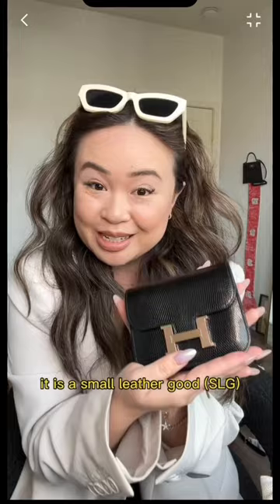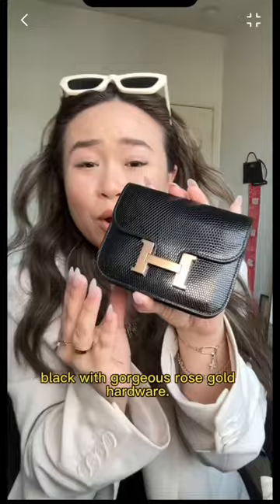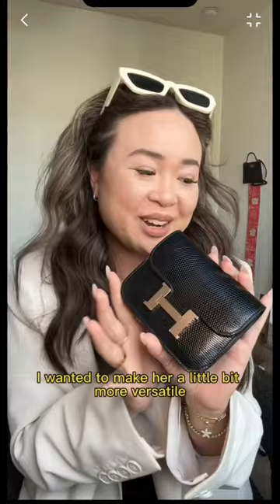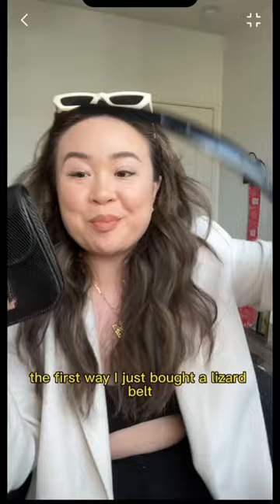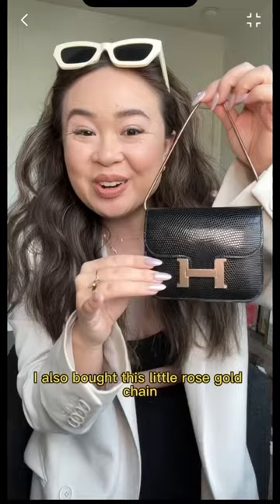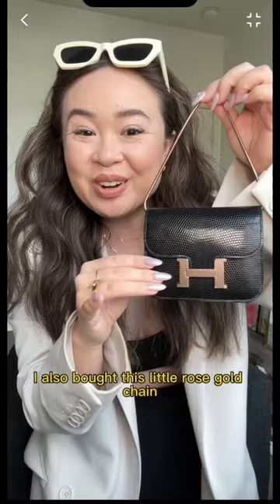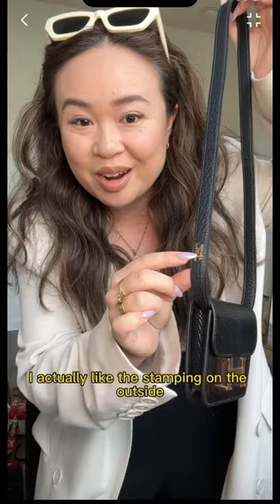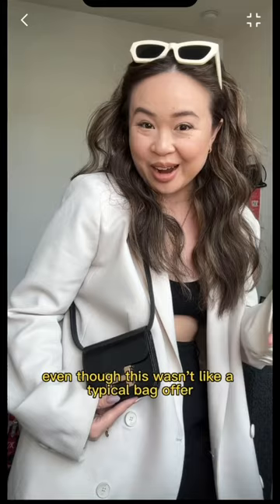MY FIRST HERMES OFFER☺️✨| Hermes Haul PT 2